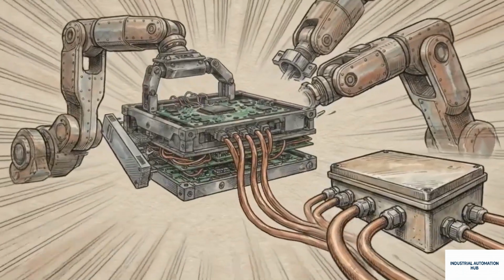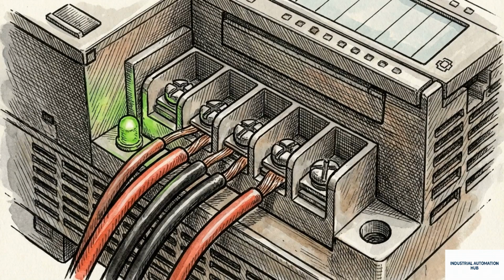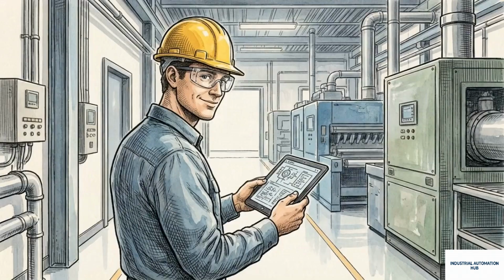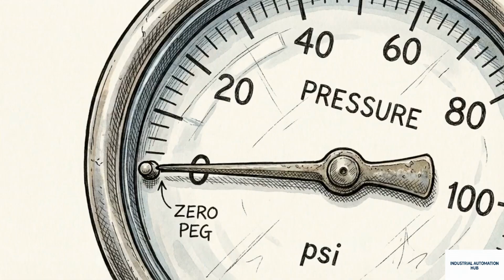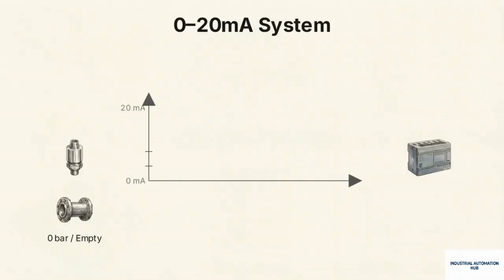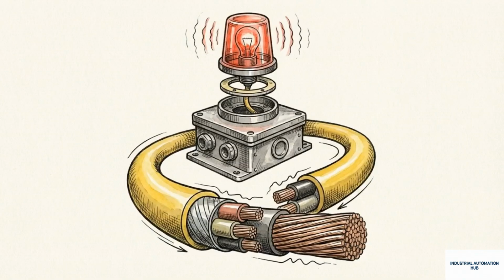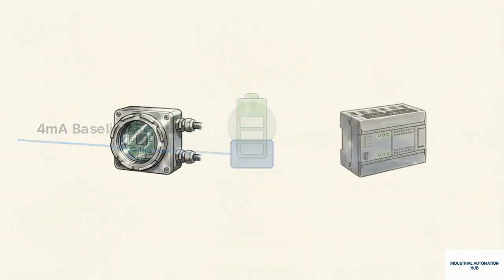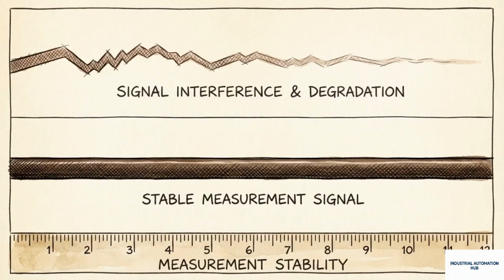4-20mA: Why This 50-Year-Old Standard Still Dominates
अगर आप Industrial Automation या Instrumentation सीख रहे हैं, तो 4–20 mA signal समझना बहुत जरूरी है!

In this video, you will learn:
✔ What is 4–20 mA signal
✔ Why industry uses 4–20 mA instead of 0–20 mA
✔ Live Zero concept explained
✔ Noise immunity advantage
✔ Wire break detection (Fail-safe design)

🎯 Perfect for:
• Fresh Engineering Graduates
• Instrumentation Engineers
• PLC / Automation Beginners
• Interview Preparation

Because this is one of the MOST ASKED questions in interviews — and most candidates fail to explain it clearly.